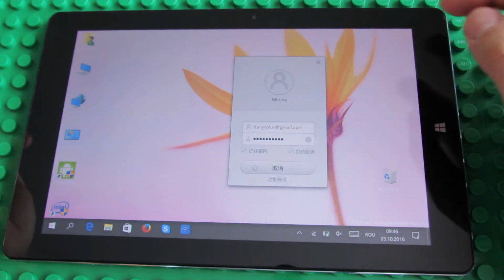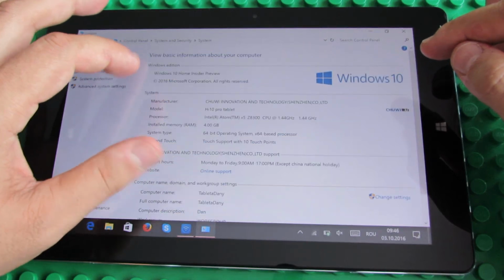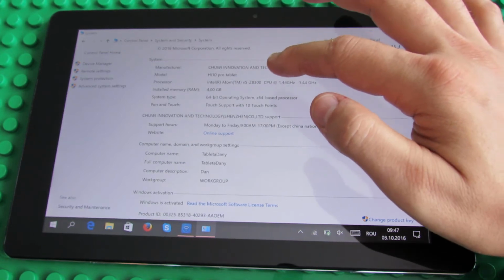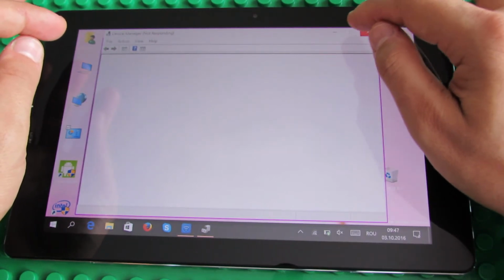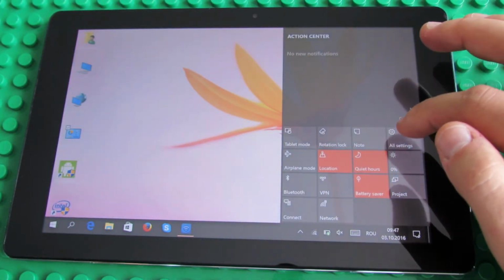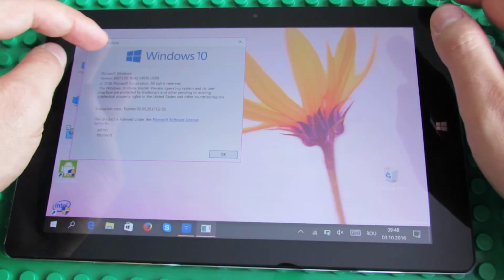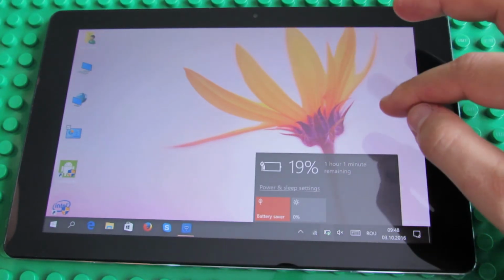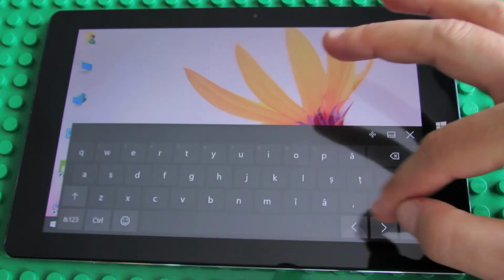Download from here Windows 10 drivers for Chuwi Hi10 Pro Tablet